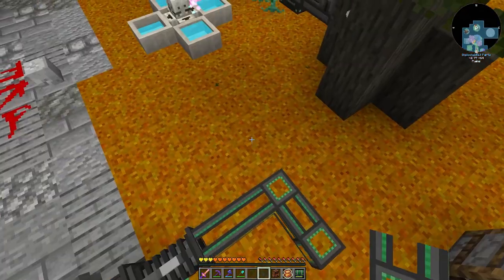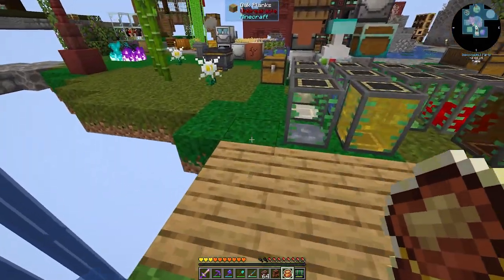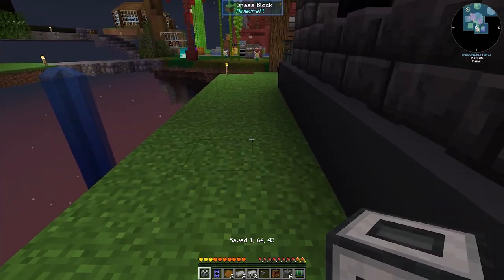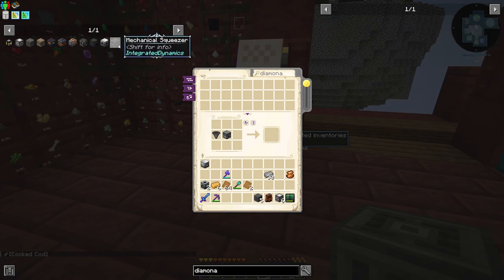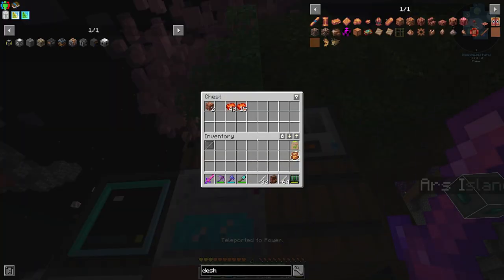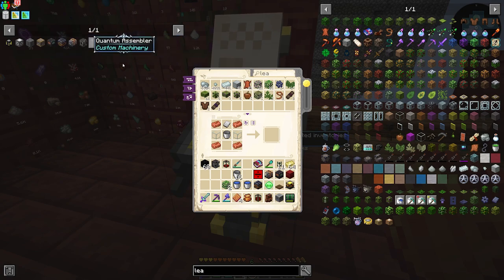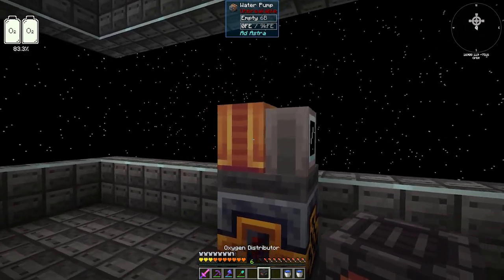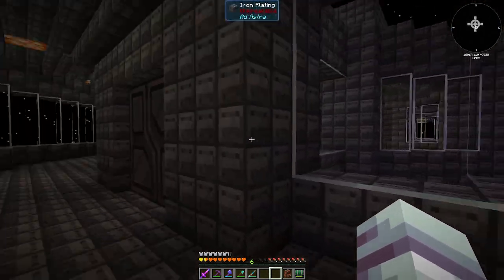FTB Skies Expert Ep 35 - Logistical Sorter and Oxygen Distributor!